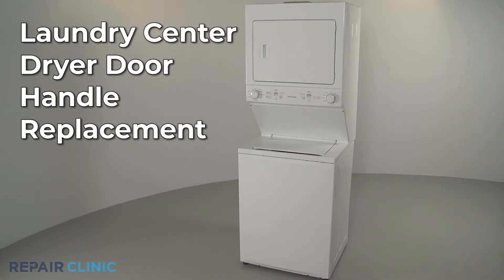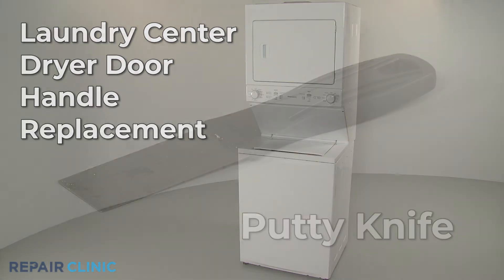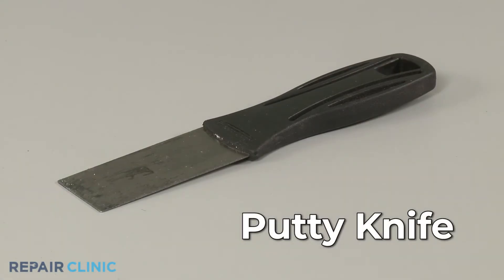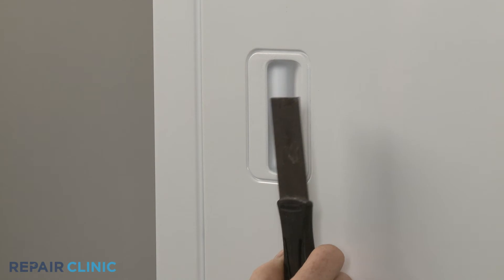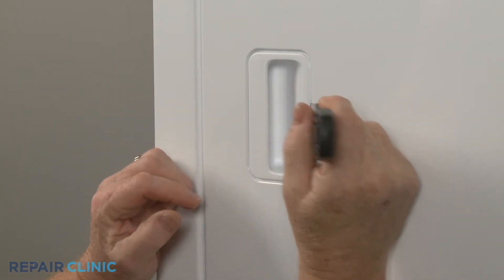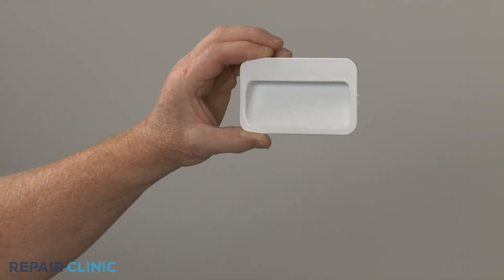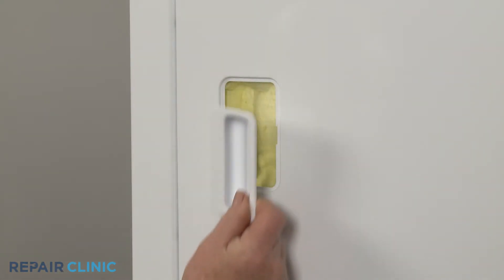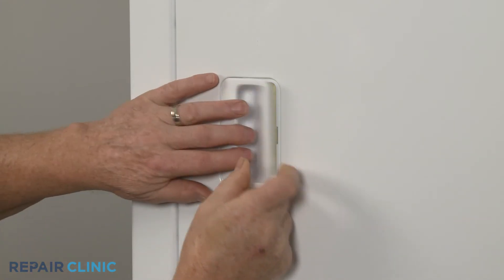Frigidaire Electric Laundry Center Dryer Door Handle Replacement (131789400)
This video provides step-by-step repair instructions for replacing the dryer door handle on a Frigidaire electric washer/dryer laundry center (model FFLE3900UW1). The most common reason for replacing this part is if it is damaged or missing.

This replacement video is applicable to the following brands:
Frigidaire